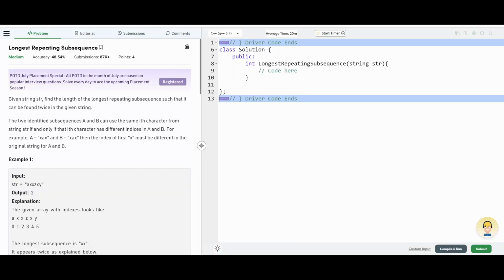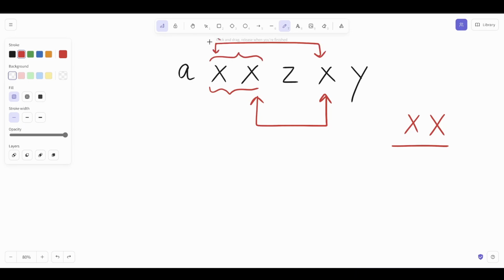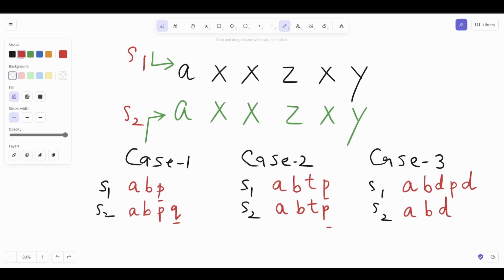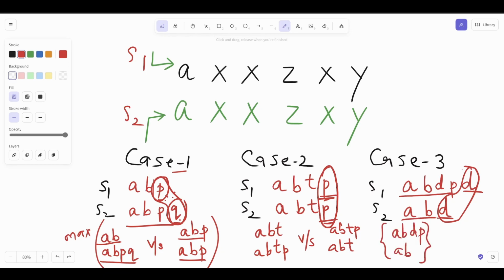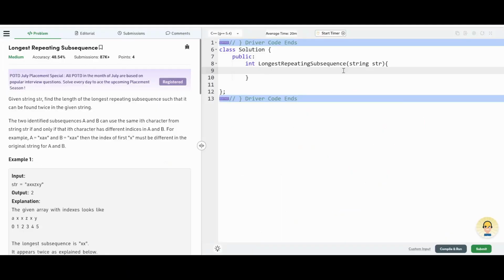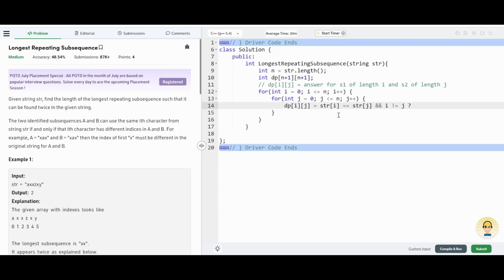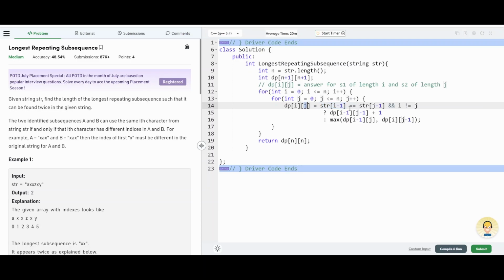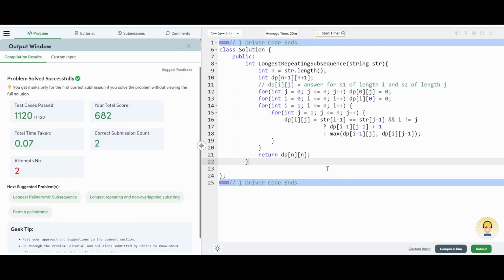Longest Repeating Subsequence | GeeksForGeeks | POTD | 18/07/23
Video tutorial for the problem GFG Problem Of The Day
Problem Name - Longest Repeating Subsequence

Code Link - Check the first comment.